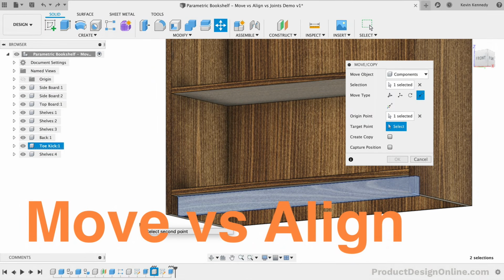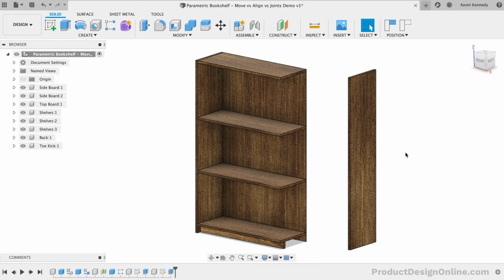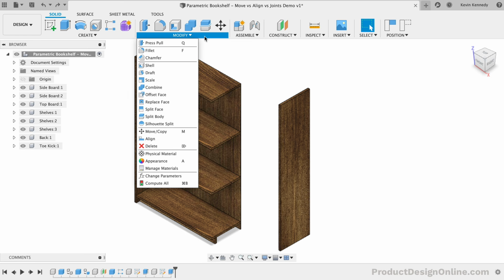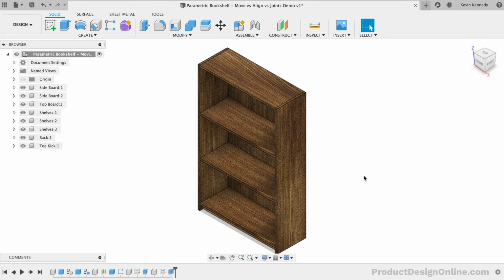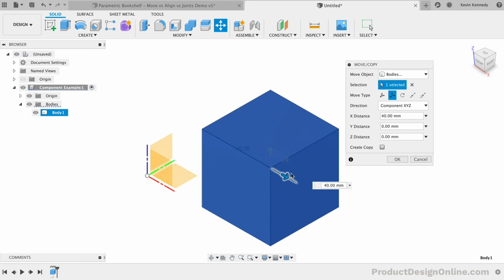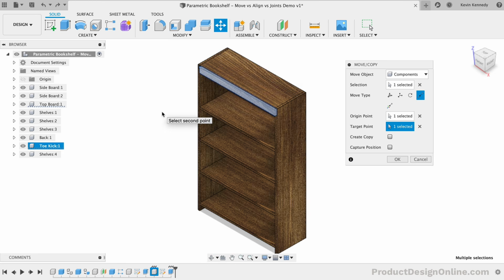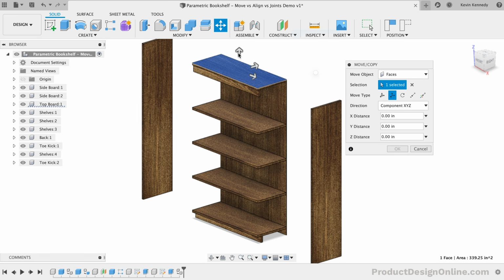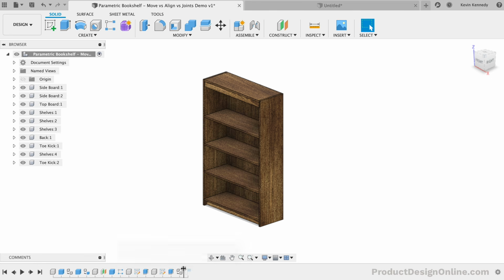How to Move Parts in Fusion 360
Learn the difference between Fusion 360's Move and Align commands, including the best use cases for each. Knowing how to move parts in Fusion 360 is a critical concept in setting your design files up for success. We'll also take a look at how Joints should be used instead of the Move command.

TUTORIAL RESOURCES
1.  This tutorial's resource page ➞
2.  View my checklists for Fusion 360 beginners ➞
3.

TIMESTAMPS
0:00 - Fusion 360: Move vs Align vs Joints
0:33 - Bodies and Components explained
1:24 - Using the Joint command
4:00 - Using the Align command
6:00 - Joint vs Align explained
7:00 - Move/Copy command
8:19 - Moving body away from the origin
10:17 - Copying a component with Point to Point
12:31 - Manually exploding an assembly with Move
13:29 - Moving and manipulating faces
14:00 - Joint vs Align vs Move summary